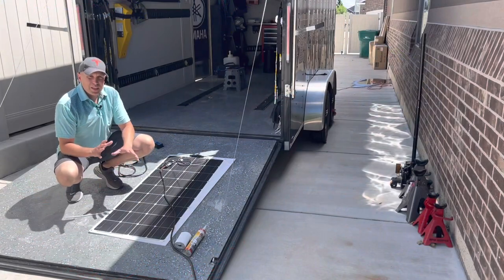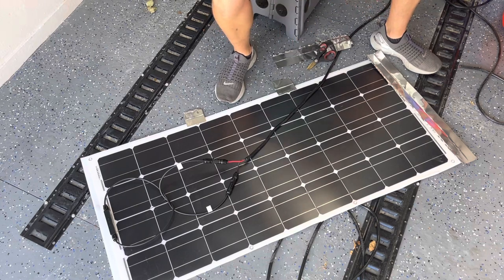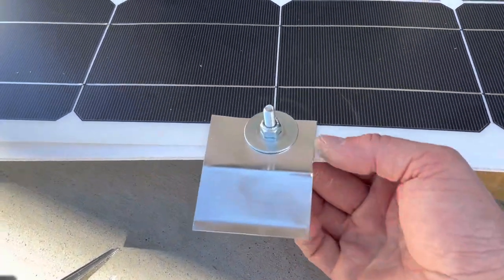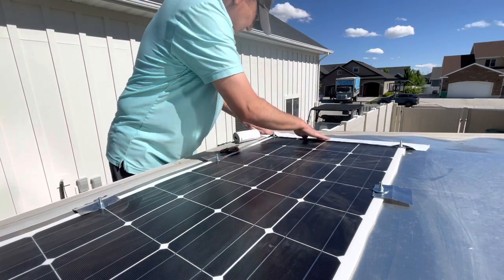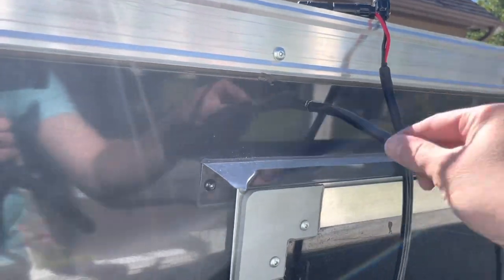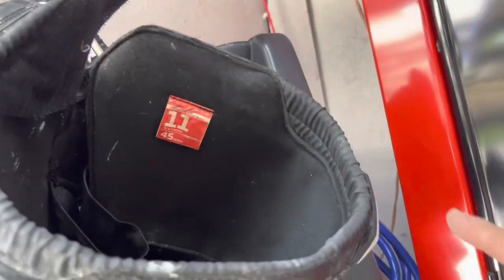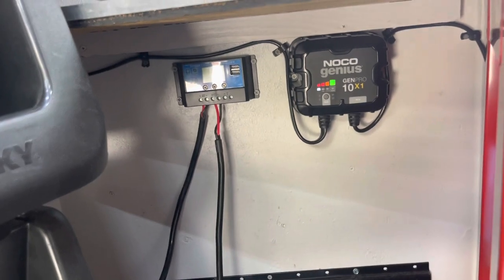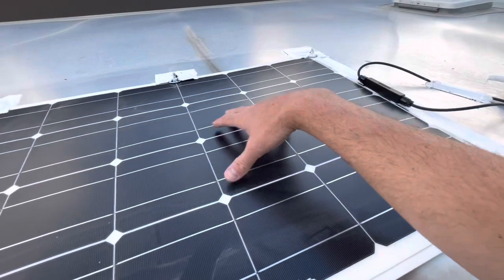Solar Panel Installation On An Enclosed Cargo Trailer | How to install a 12v Solar Panel Kit | DIY!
This Video goes through the installation process to install a Solar panel and charge controller on an enclosed cargo trailer.  This trailer has a 12v battery installed to power lights and other 12v accessories.  I needed a way to keep the battery charged while using the trailer away from home.  This is a great solution.

links
Solar Panel Kit
Plastic cardboard used under the solar panel
Noco Onboard charger